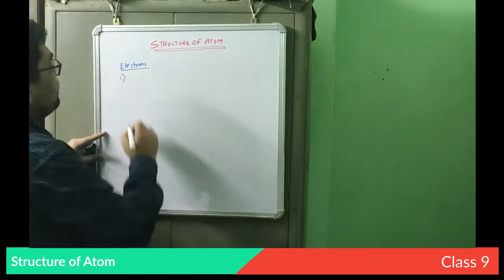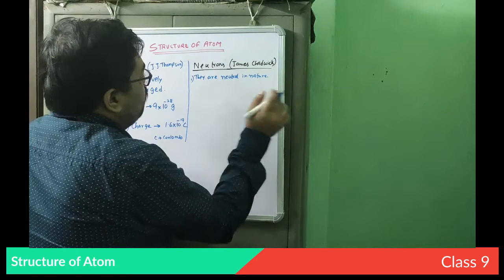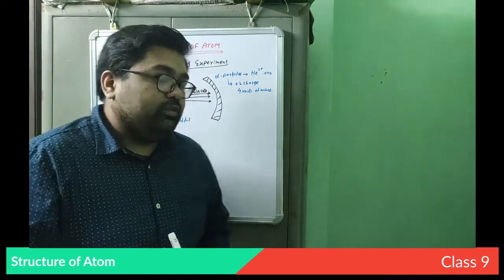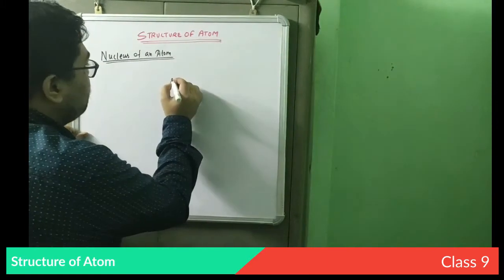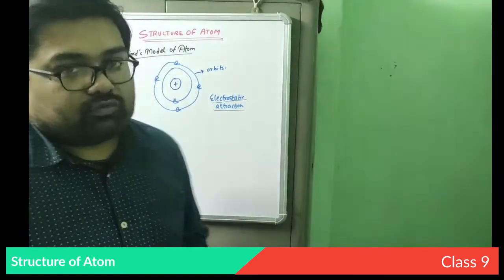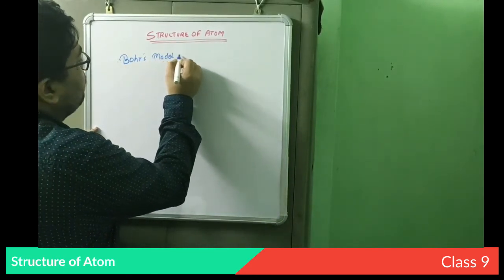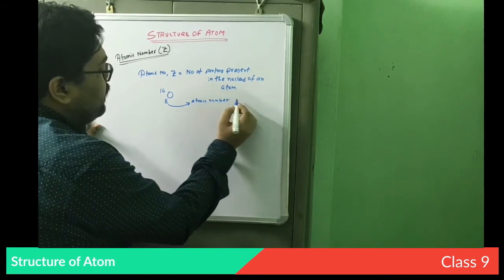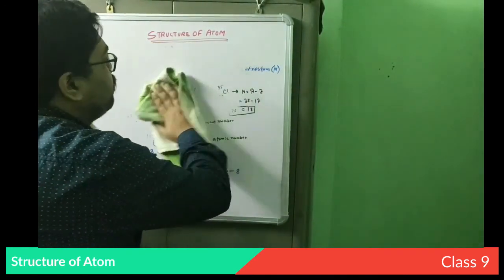Structure of Atom | Class 09 | Chemistry | 2020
In this video,  we will be talking about the Structure of the Atom and the concept of the nucleus.

Helm of Science, Welcomes you to a new Journey. The video lectures will be focused on Class 8, 9, 10, 11, 12 including JEE, NEET, and WBJEE.